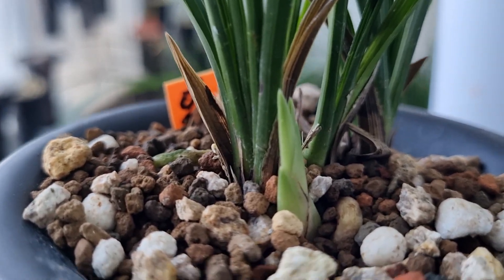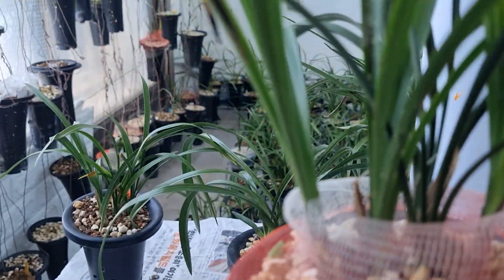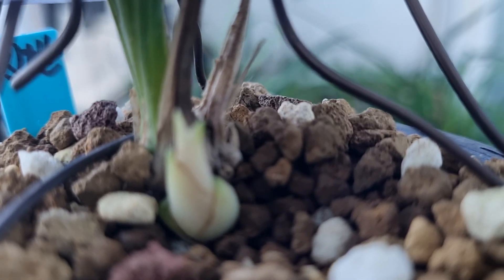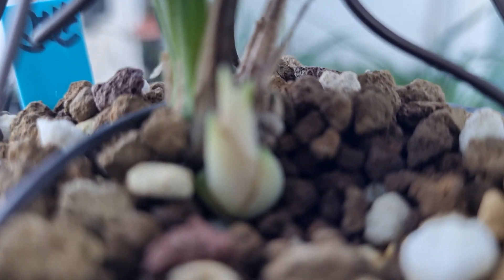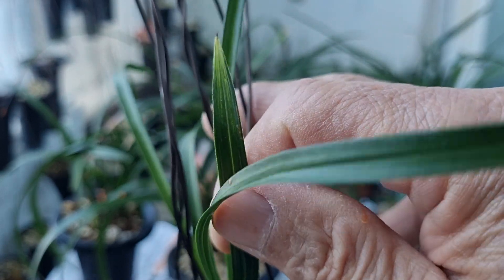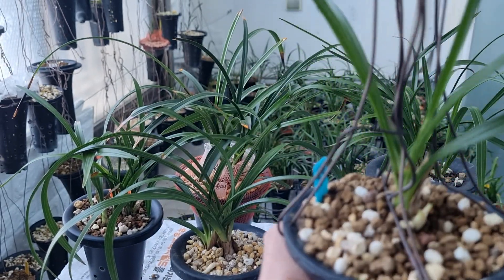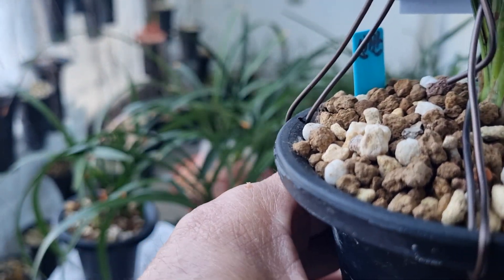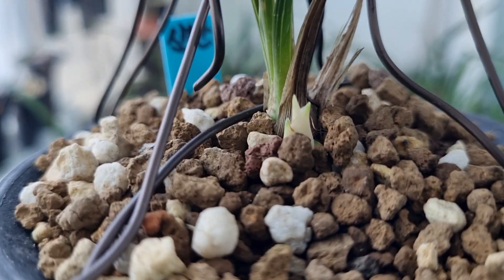(399) 난초잎 태우지말자 난초사랑의 배양법 최초로 공유합니다How to hit orchid leaves